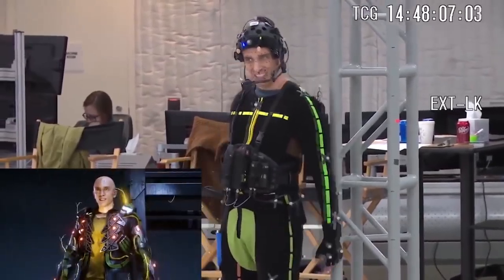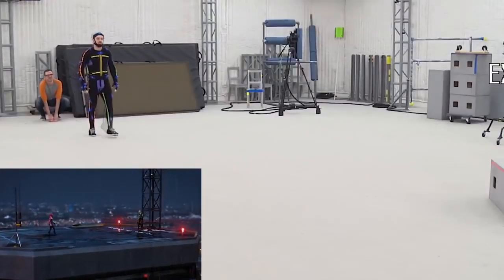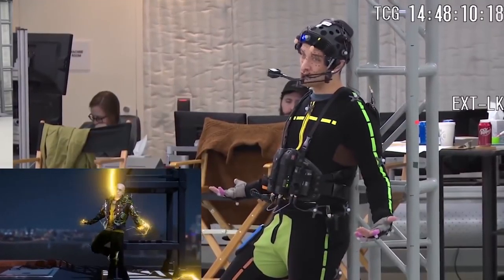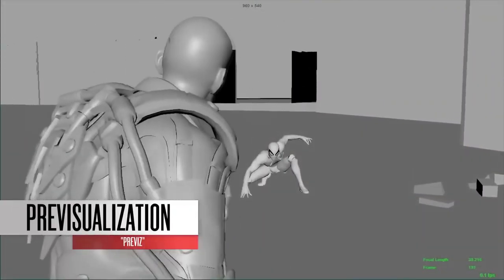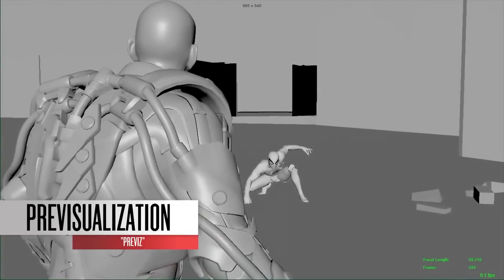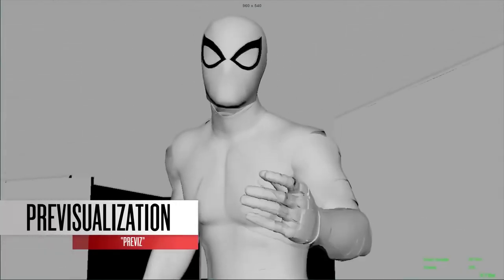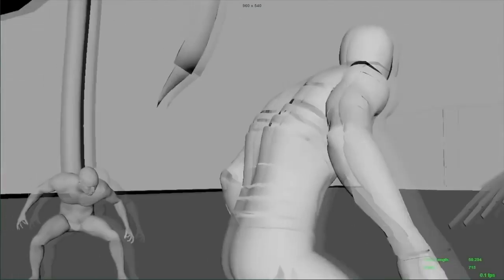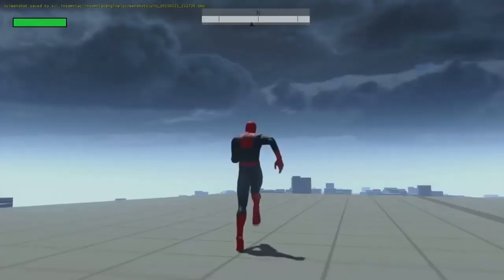Behind the Scenes - Spider Man (PS4) [Motion Capture and Early Prototype]